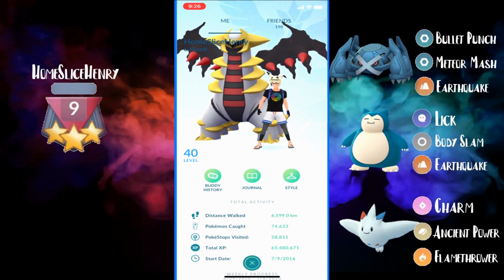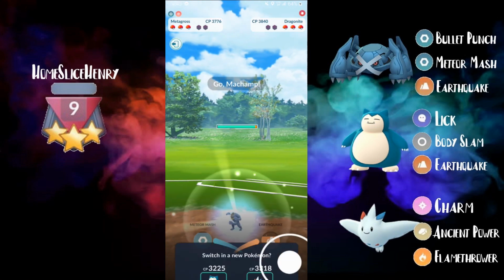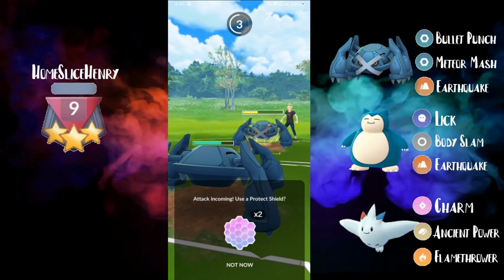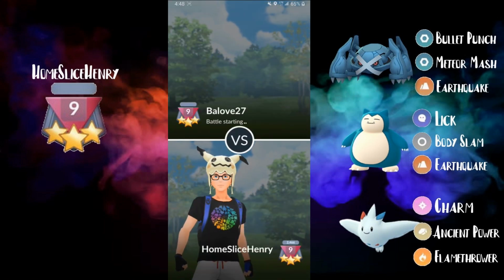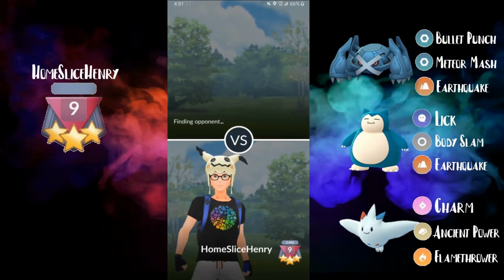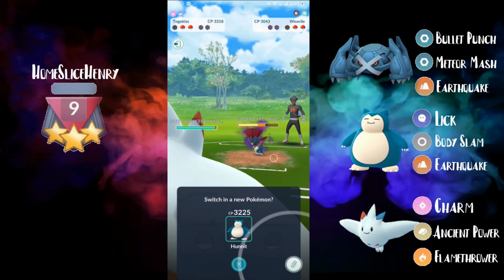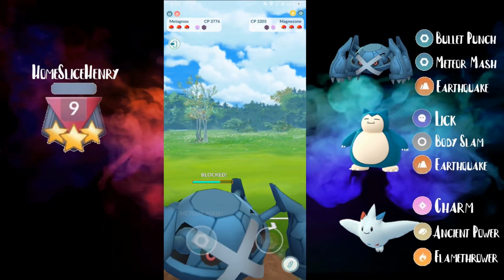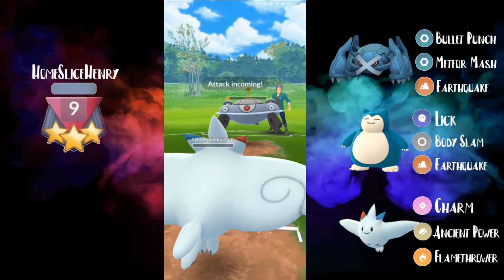4-1 RUN IN THE *NEW* Premier Cup! (No Legendaries Allowed!)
Hello! In this video I will be showcasing a 4-1 run in the brand new Premier Cup in Pokemon Go Battle League! It is similar to Master League, so any pokemon is allowed, except Mythicals and Legendaries.